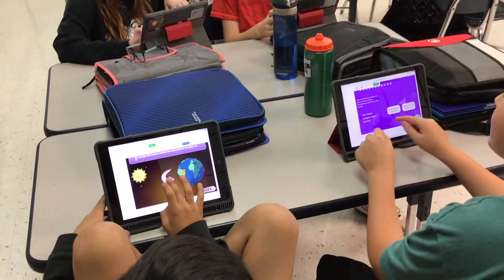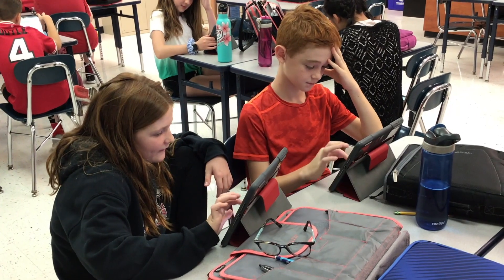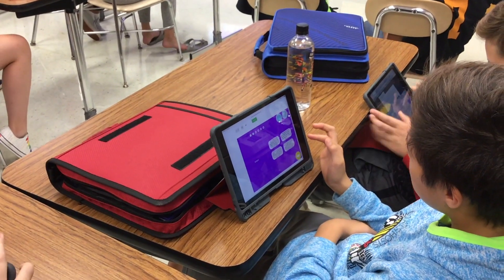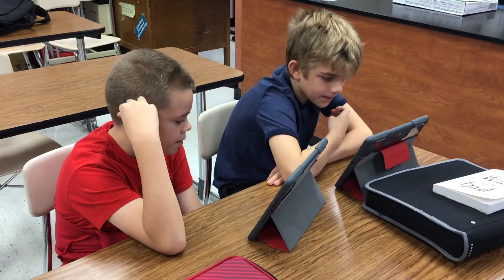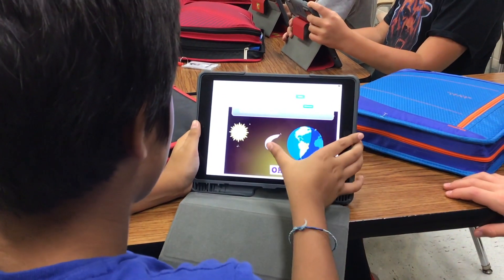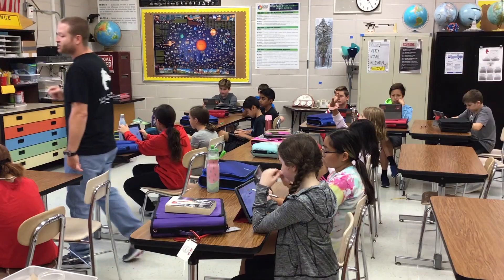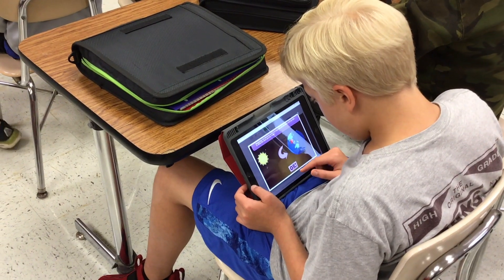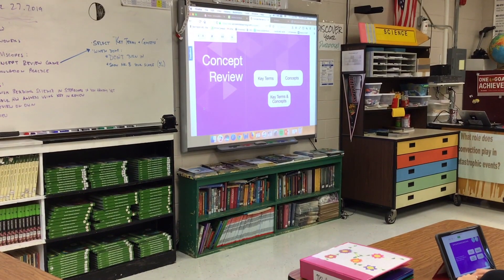One-Minute Spotlight - Gr. 6 - BMS-Station - Mr. Bauer & Mr. Toerpe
Grade 6 science students at Barrington Middle School-Station with teachers Kevin Bauer and Mark Toerpe use iPad to explore the impact of the Earth's tilt and rotation.